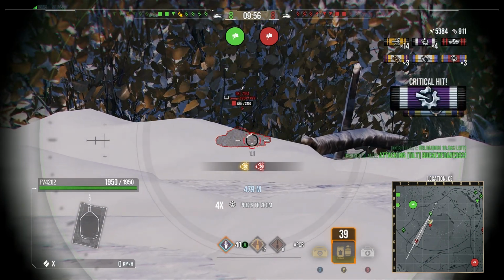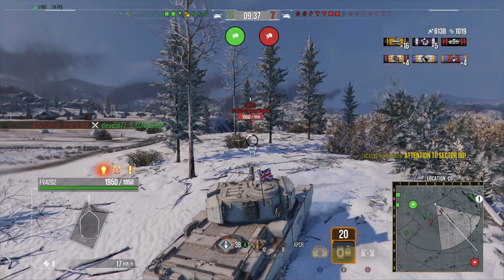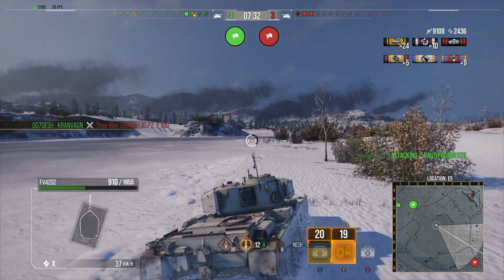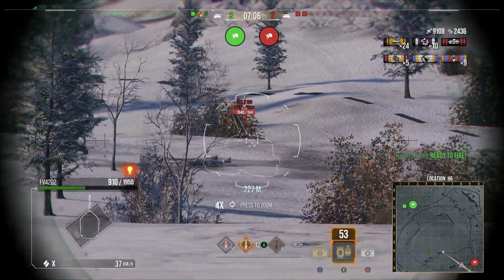Do I Thank Arty 2.0 For This? FV4202 10k Raw Damage Game in World of Tanks Console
I finally did 10k damage in a medium tank, but was arty 2.0 to thank?